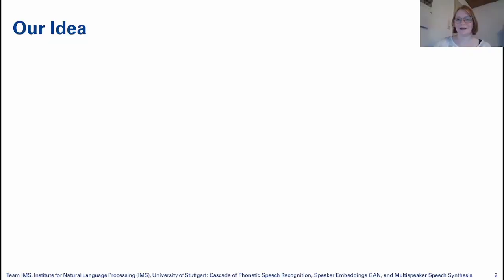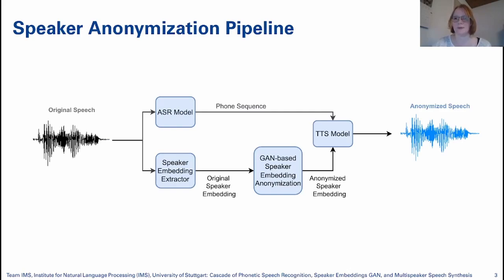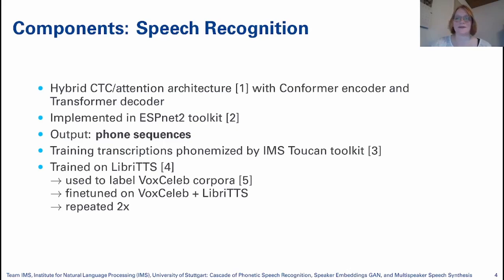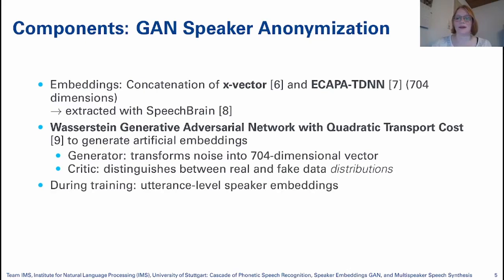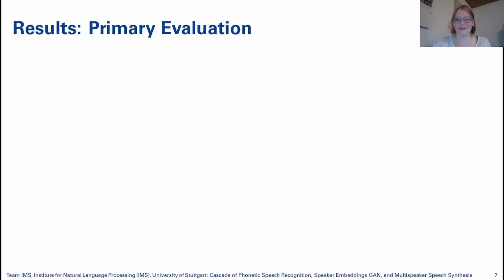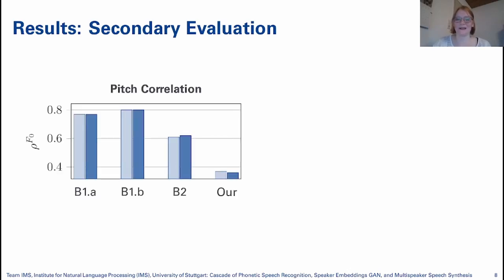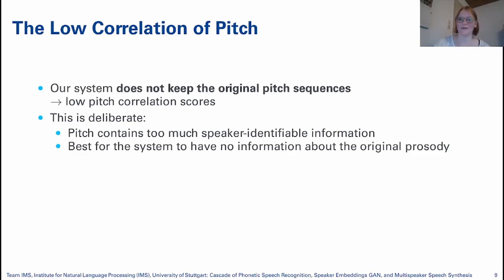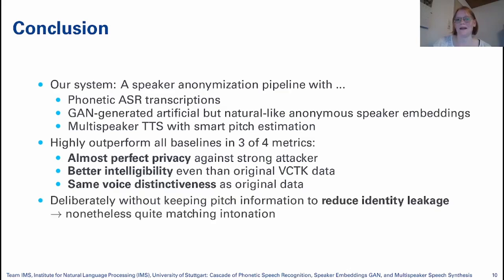Cascade of Phonetic Speech Recognition, Speaker Embeddings GAN and Multispeaker Speech Synthesis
Cascade of Phonetic Speech Recognition, Speaker Embeddings GAN and Multispeaker Speech Synthesis for the VoicePrivacy 2022 Challenge. Sarina Meyer, Pascal Tilli, Florian Lux, Pavel Denisov, Julia Koch, Ngoc Thang Vu.

Presenter: Sarina Meyer

23-24 September 2022.
2nd Symposium on Security and Privacy in Speech Communication